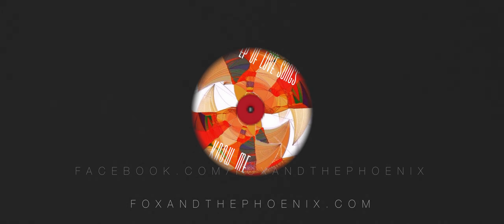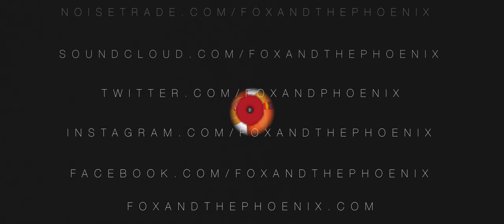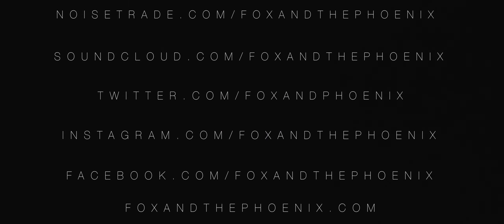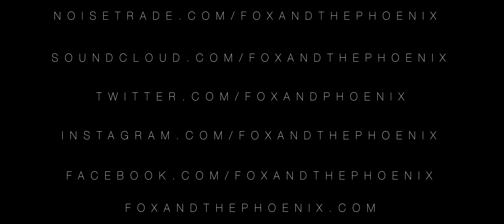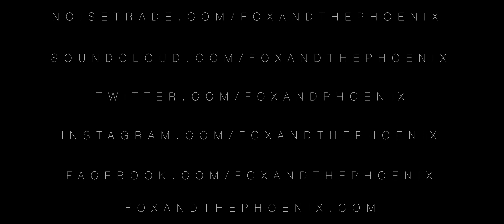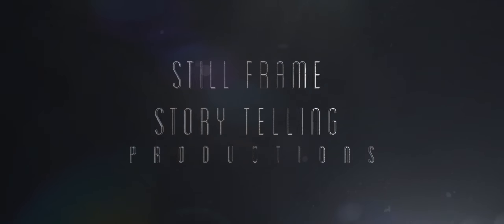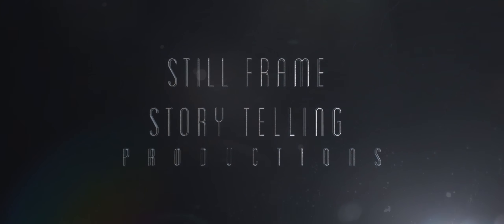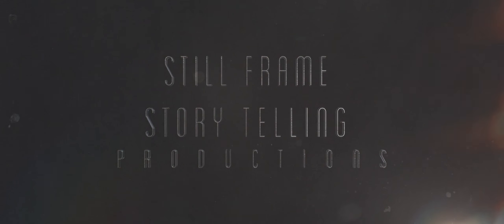Fox And The Phoenix // Know Me - Official Audio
“Know Me” is the first track off our second EP - "EP of Love Songs". We hope you enjoy it!

Visualizations courtesy of @StillFrameStorytelling